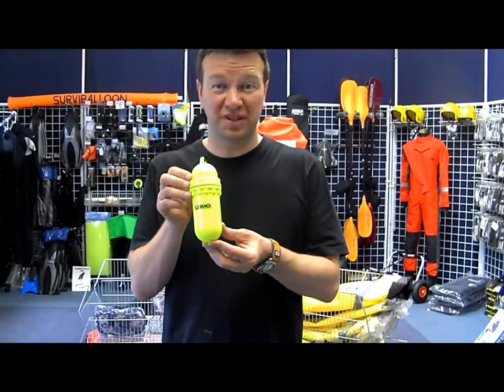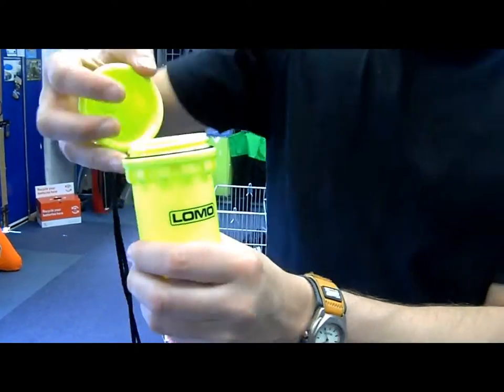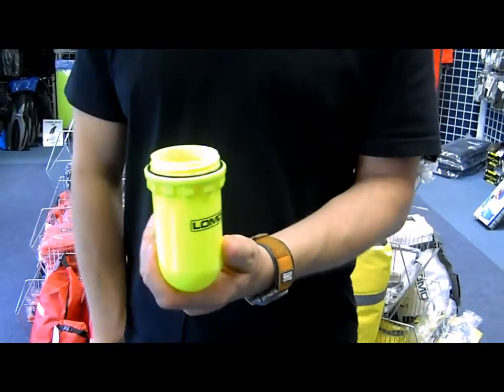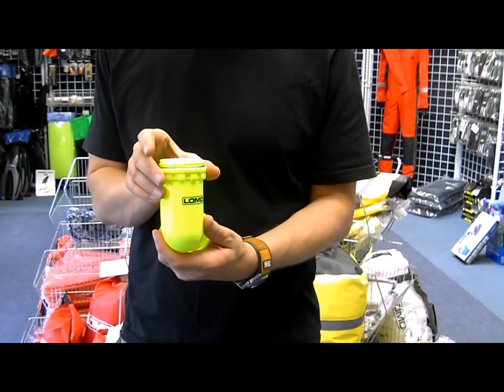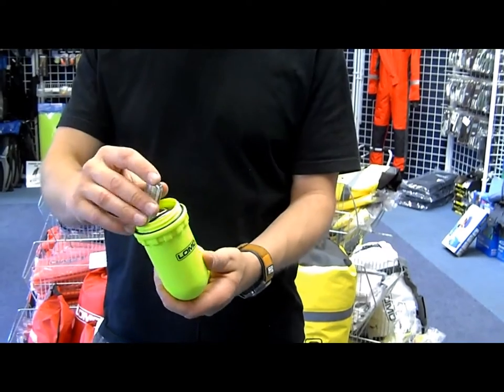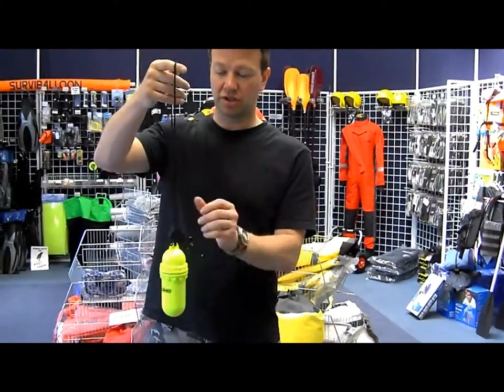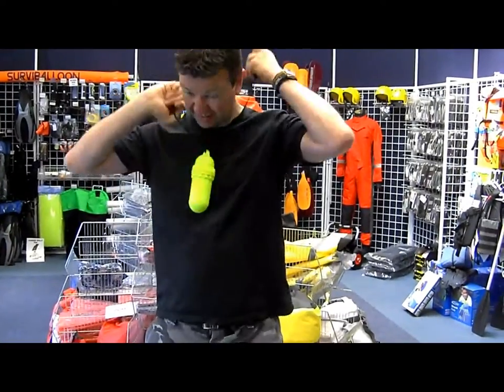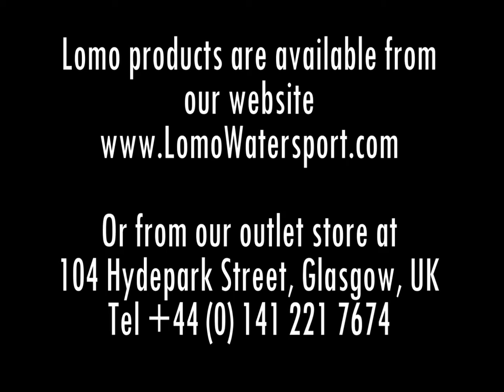Lomo Tube Shape - Dry Box 7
Demonstration of Lomo's can shaped dry box called Drybox 7.
This tube shaped box is great for small phones, keys, etc and is very popular across many different sports.

The screw down top makes it pretty robust and we've even tried swimming with them.

The opening is protected from water ingress by a rubber o-ring seal.

Comes with a lanyard and clip for attachment.

Dimensions (internal):
130mm x 52mm DiameterMore information can be seen on our website at